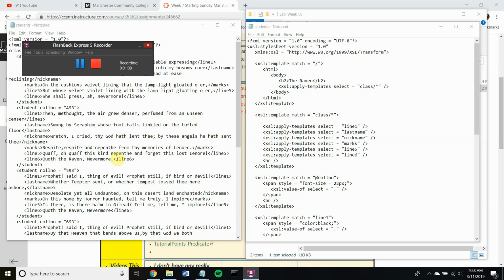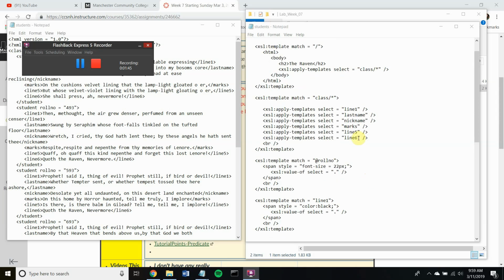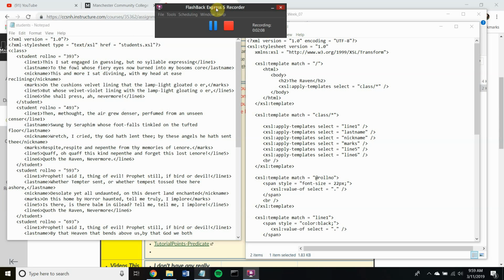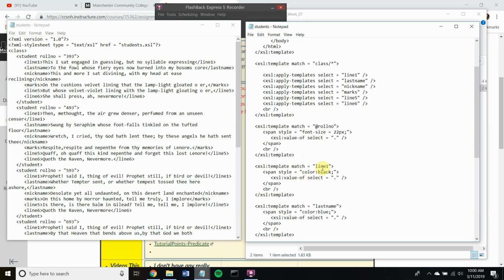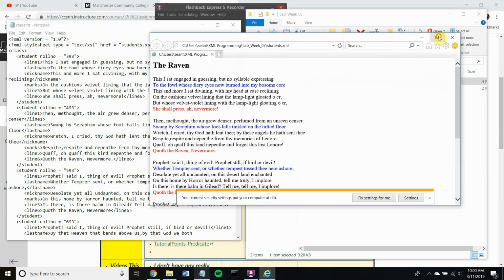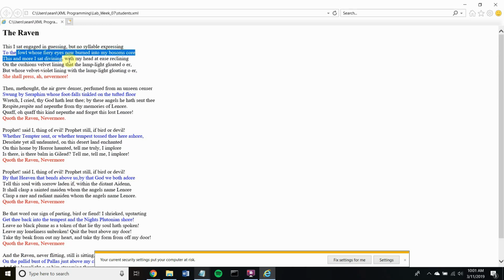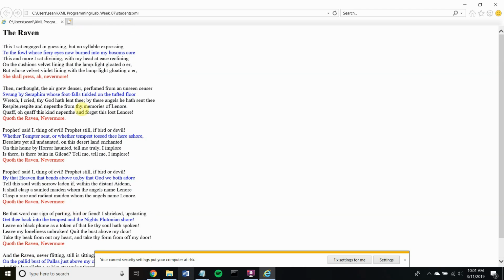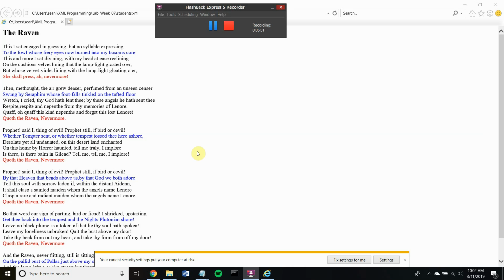Jing Week 07- XML Programming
This is my 'Jing' for Week 07 of my online XML Programming class at Manchester Community College. Spring of 2019.